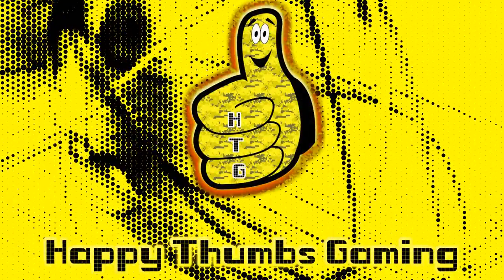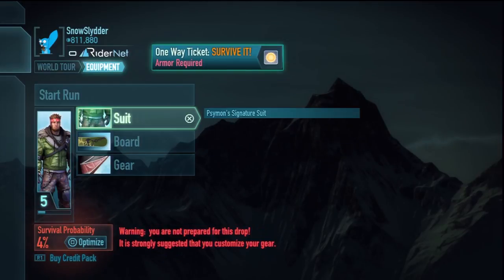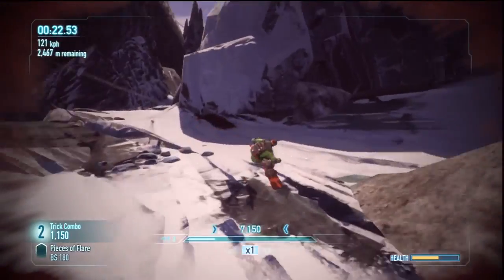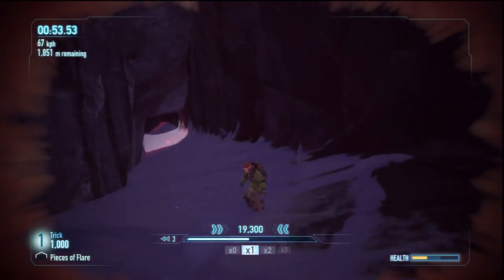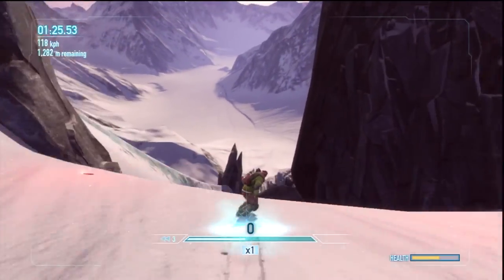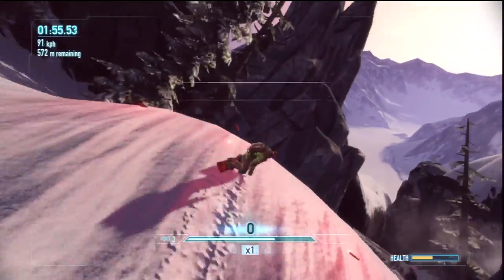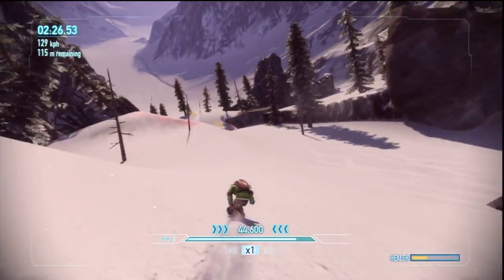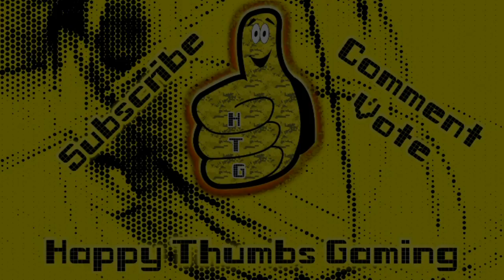SSX: Rocky Road Trophy/Achievement - HTG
(HTG) Jeremy shows you how to get the Rocky Road Trophy / Achievement in SSX. You need to deselect your Armor and make it all the way to the bottom with out dying. Follow the video and you will get this one in no time!

-Follow the video to find the fragments and use the links at the end of the video to find the fragments in the other time periods.

-Thank you for choosing Happy Thumbs Gaming for all of your gaming needs!